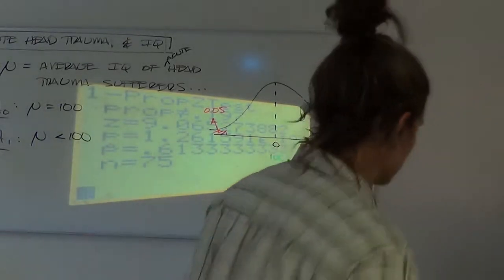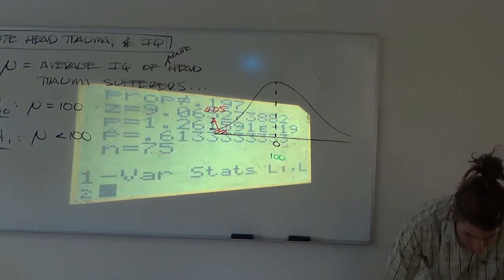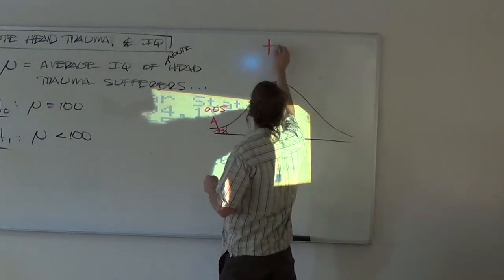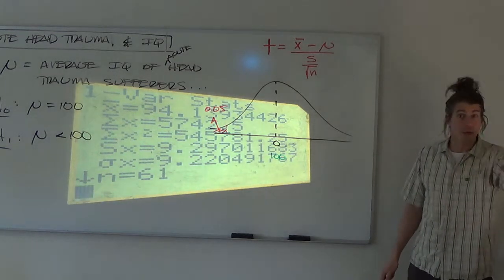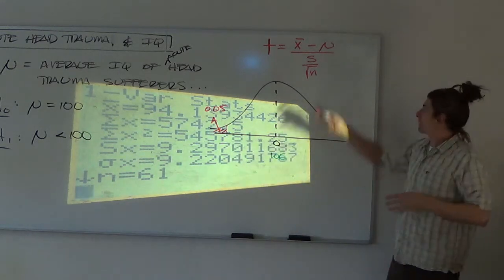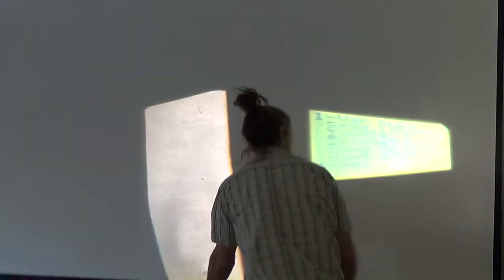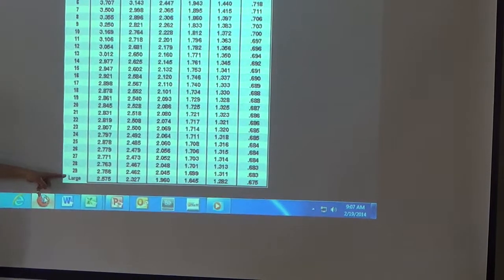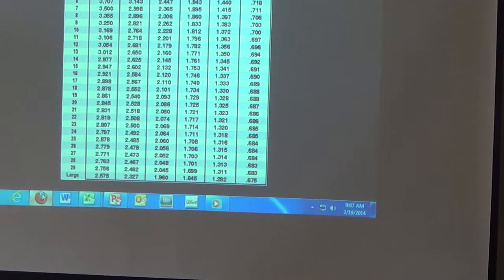2.19.14 (T - Testing)